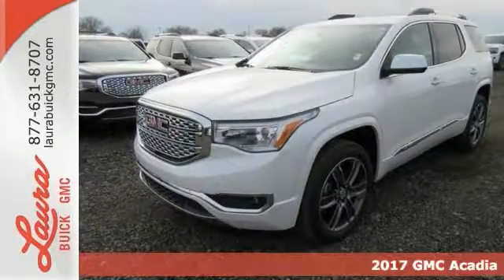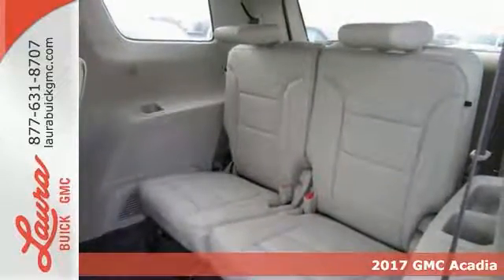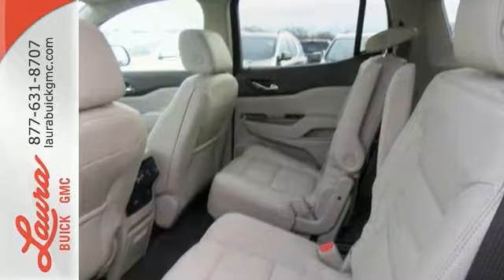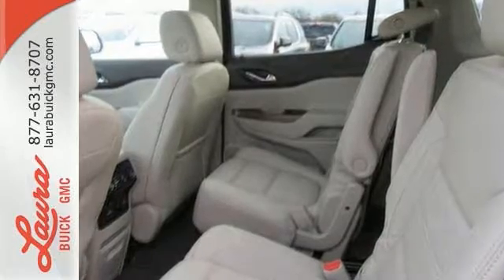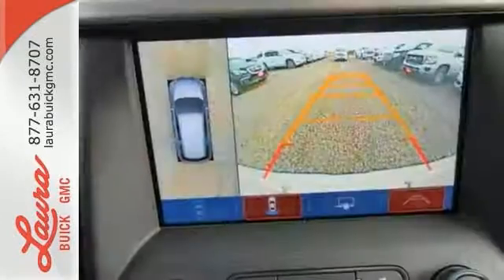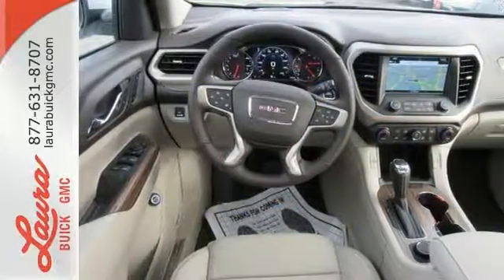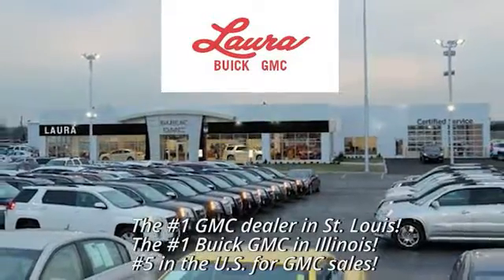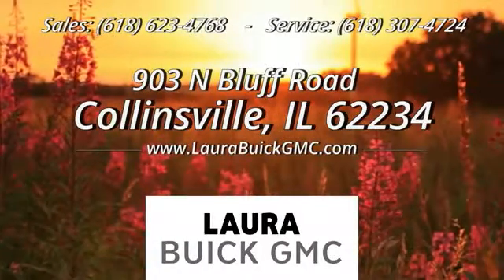2017 GMC Acadia Collinsville IL Saint Louis, IL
Year: 2017
Make: GMC
Model: Acadia
Trim: Denali
Engine: 3.6L V6 SIDI DOHC VVT
Transmission: 6-Speed Automatic
Color: White
Interior: Cocoa/Shale
Stock #: L171311
VIN: 1GKKNPLS9HZ169543
#1 VOLUME GMC DEALER IN ILLINOIS! YOUR PRICE COULD BE EVEN LOWER! PLEASE CALL FOR MORE DETAILS! NO HOOKS, NO GIMMICKS, DO NOT LET OTHER DEALERS TELL YOU OTHERWISE! Price includes Laura's Discount. You pay the price listed plus a $169 documentation fee, applicable tax, title and license less any extra incentives if available and/or applicable. CALL US TO FIND OUT WHY WE ARE THE SECOND LARGEST VOLUME GMC DEALER IN THE COUNTRY OUT OF 2400 GMC DEALERS NATIONWIDE. Please call for more details! Price good through 11/30/2016! brbrNavigation Technology Package Surround Vision System Collision Preparation Automatic Braking Power Sunroof Dual Skyscape Sunroof 2nd Row Skylight 2nd Row Bucket Seats 7 passenger seating Heads Up Display Lane Change Alert Collision Alert Sunroof Bluetooth Hands-Free CD Player Heated Seats Cooled Seats Leather Seats Premium Wheels Portable Audio Connection Premium Audio Security System 3rd Row Seats Backup Camera Cruise Control Keyless Entry Multi-zone Climate Control Power Locks Power Windows Side Curtain Airbags Steering Wheel Controls Traction Control Power Liftgate Power Lift Gate Remote Start Auto Start IntelliLink radio Bose Sound System Denali Power Mirrors Rear Window Defroster Tilt/Telescope Steering Wheel Side Airbags White Frost Tricoat Exterior Cocoa Shale Interior

Address:
903 North Bluff Road